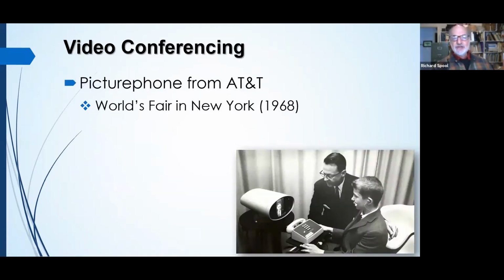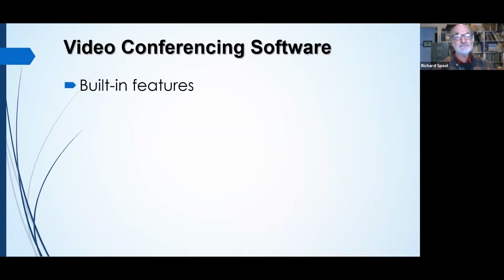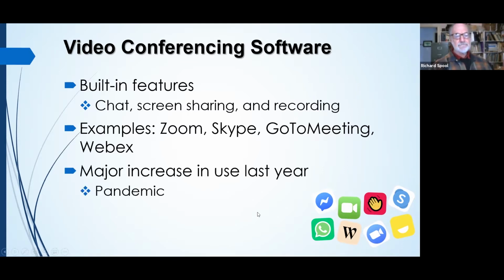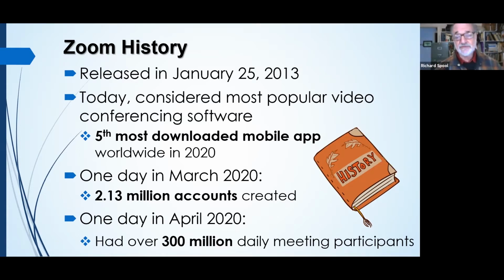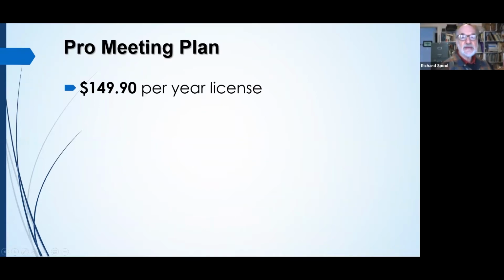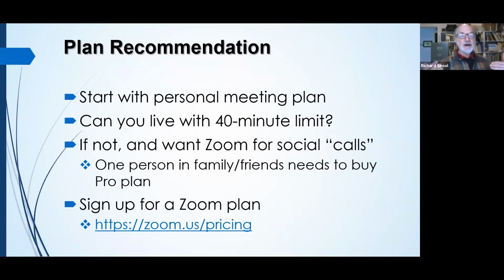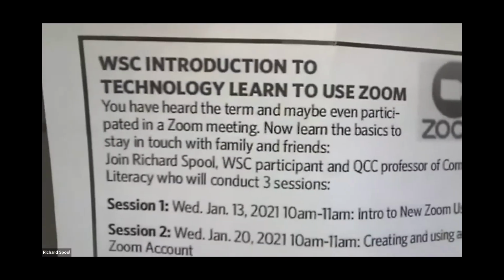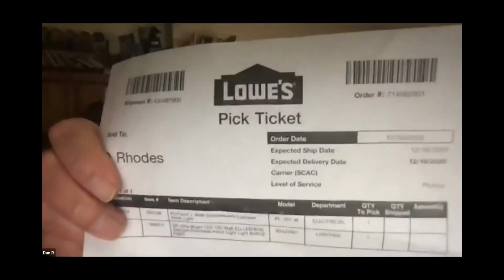WSC Stay Connected - Learn to Zoom (Episode 1)